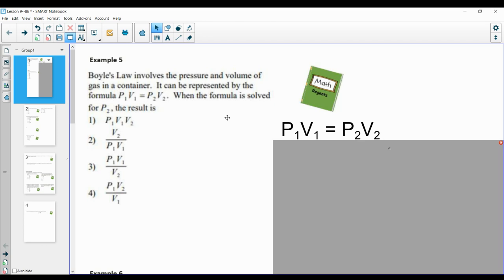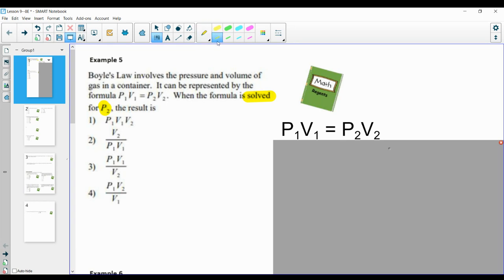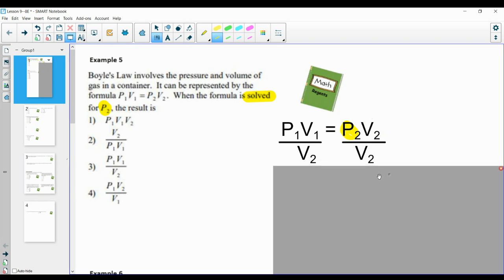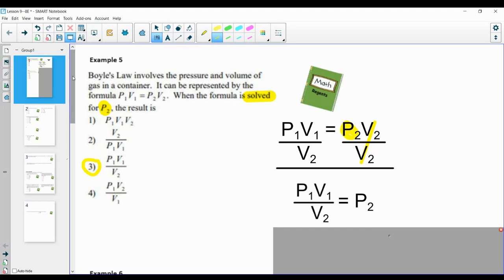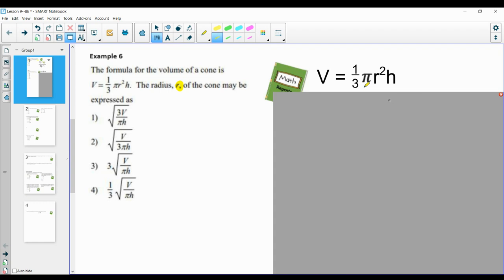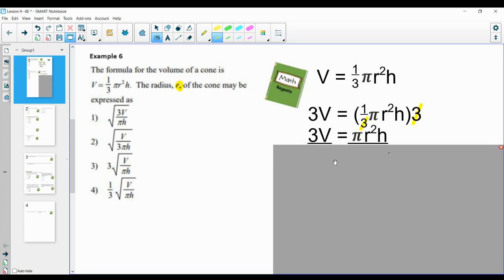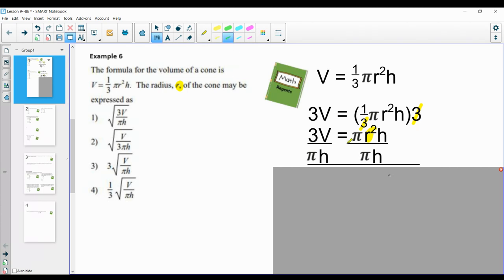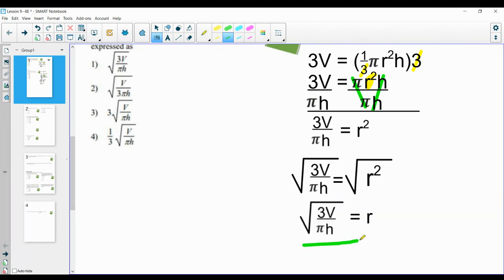Literal Equations: Examples 5 and 6--8E